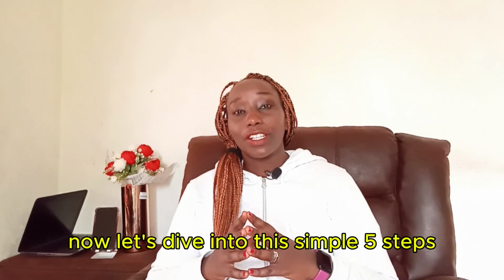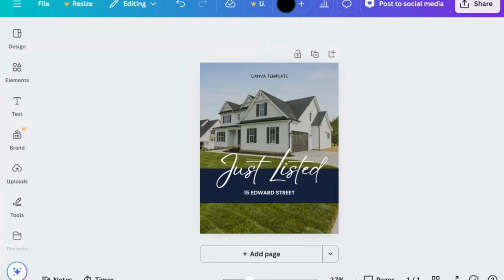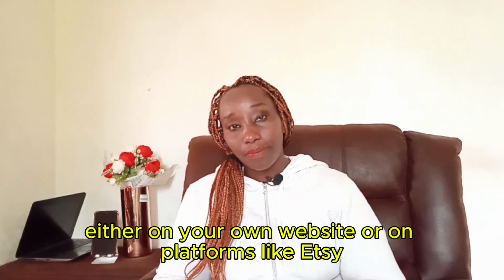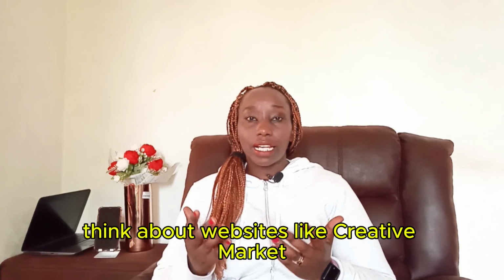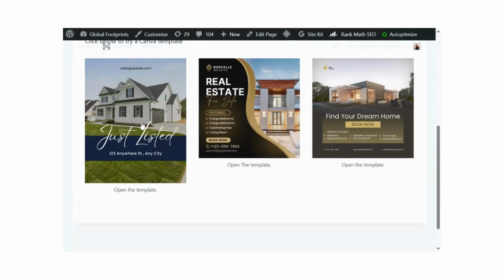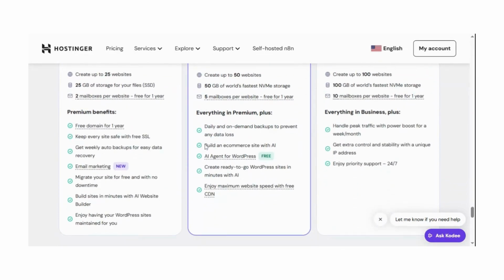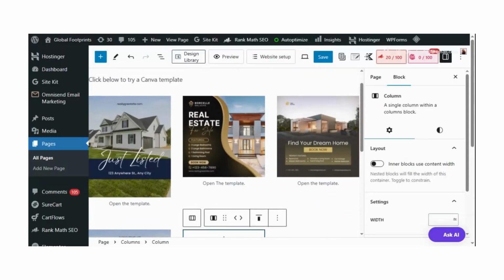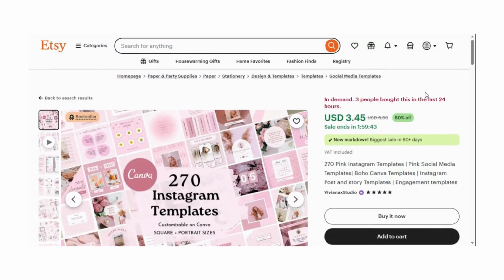How to Make Money with Canva | Step-by-Step Guide for Beginners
Discover how simple Canva templates that have the potential to earn you $3,000 per month

Learn how to make money with Canva step by step! 💻💰 In this video, I’ll walk you through simple ways to create designs, sell them online, and build a side hustle or even a full-time business using Canva. Perfect for beginners looking to earn money online with easy-to-use tools.

SKILL SHARE CLASS LINK - Skill Share Class Free for 1 Month

My Camera
My Camera Lens
My Microphone

0:00 – Introduction
0:23 – Welcome & Channel Intro
0:42 – Step 1: Create Your Canva Template Design
1:36 – Step 2: Package Your Product Template
2:22 – Step 3: Sell on Your Own Website (Hostinger)
4:20 – Hostinger Setup Walkthrough
6:20 – Step 4: Sell on Etsy
7:11 – Step 5: Grow & Scale
8:14 – Outro & Motivation
8:41 – Closing